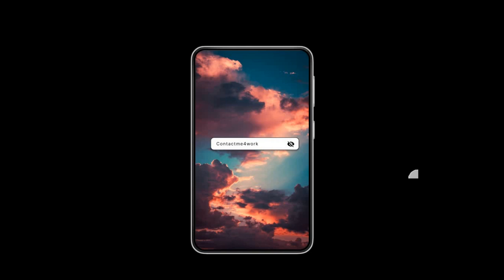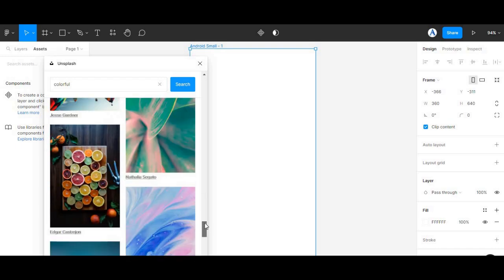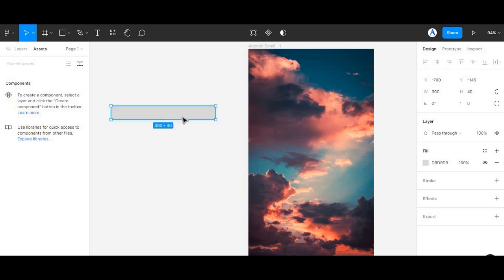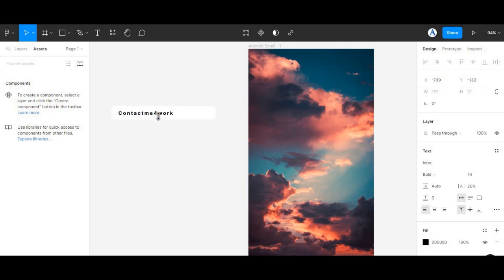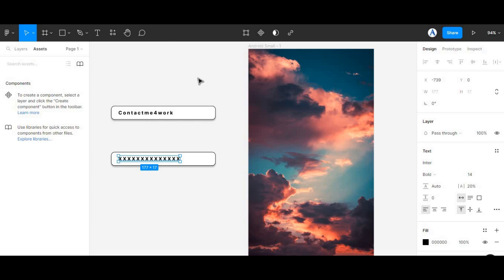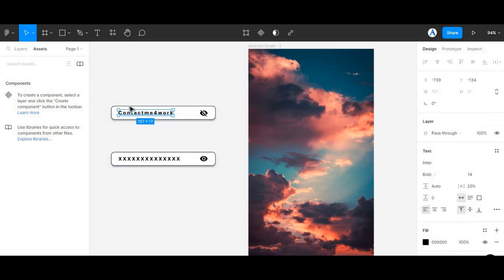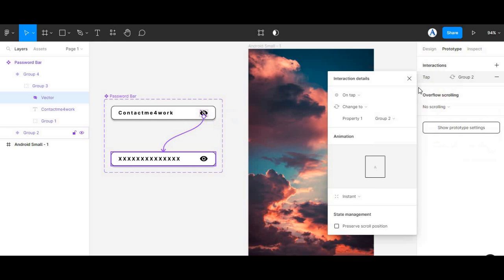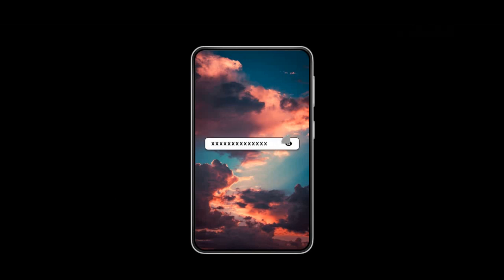Password show and hide interaction with figma design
This video is a tutorial on how to design a password button with @Figma  with show and hide option. This is a very illustrative video for viewers that are in the world of UI/UX design. After watching this video, you will be able to create a password button that has a hide/show option.

Also, I will appreciate your comment either bases on this tutorial or what tutorial you will be expecting next from me.